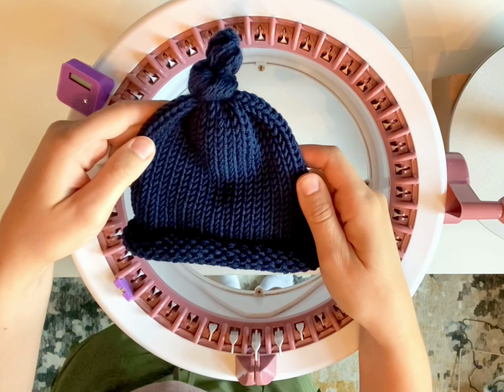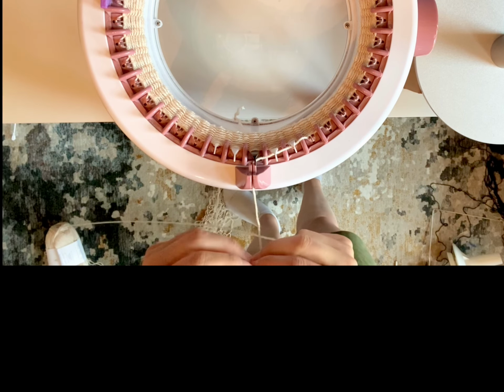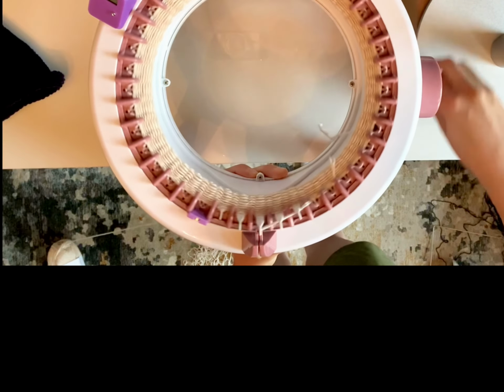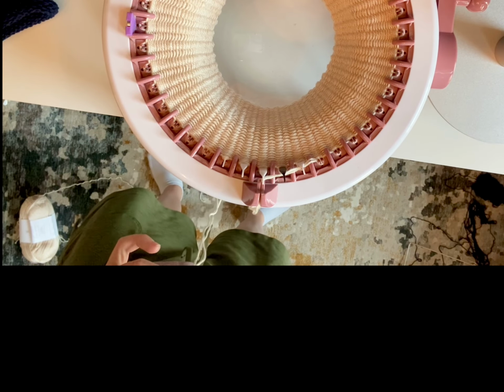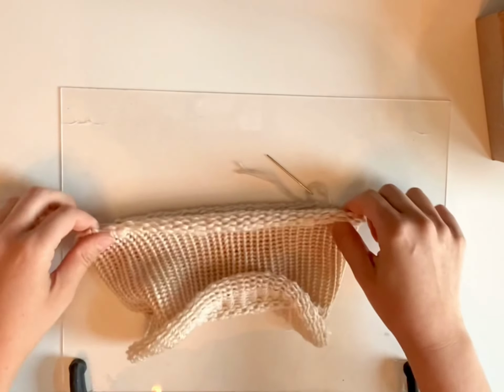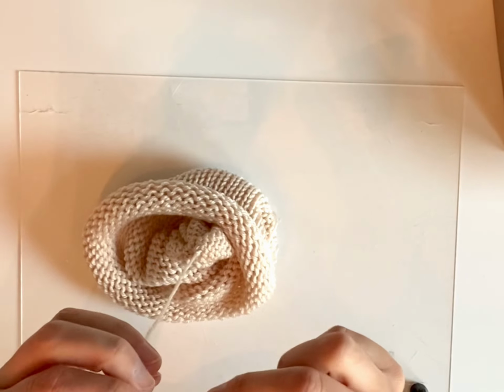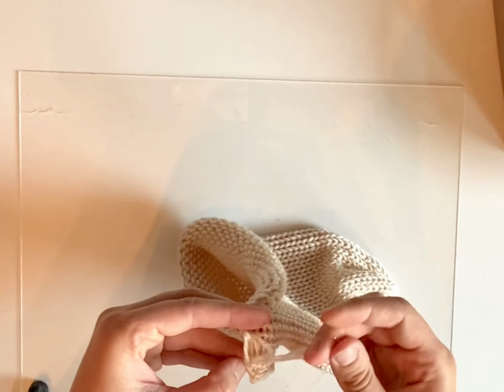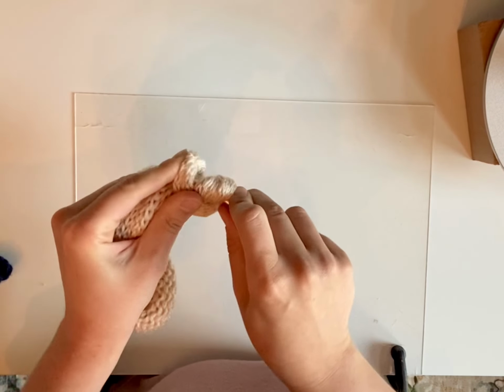Knitting Machine Baby Hat, Newborn Baby Hat, Sentro Knitting Machine Tutorial, Machine Knitting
Newborn Knot Hat made on Circular Knitting Machine

This simple newborn baby hat is a quick and easy make on a 40 pin sentro circular knitting machine. It is a great beginner project. It uses dk or light worsted weight yarn and only takes approximately 10 minutes to make.

For a written tutorial, visit my etsy shop

Sentro Knitting Machine

I also have a fun drink mitt tutorial available